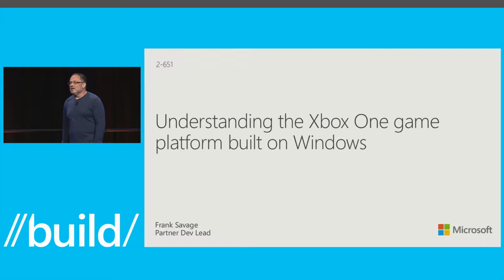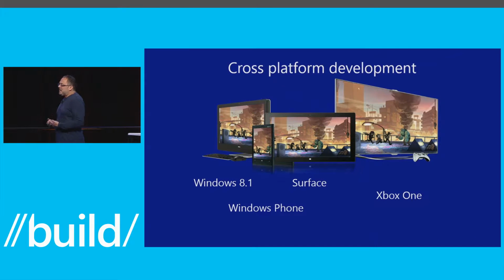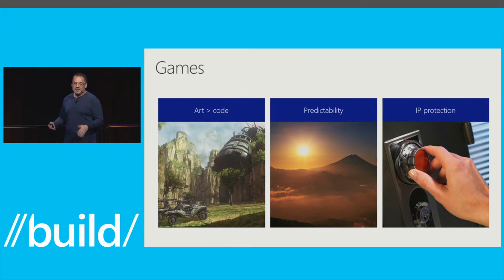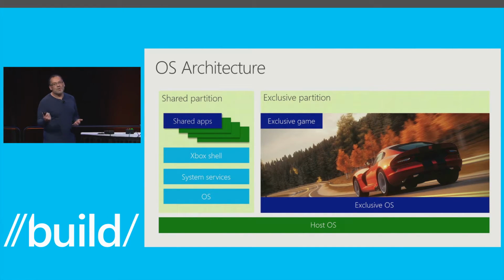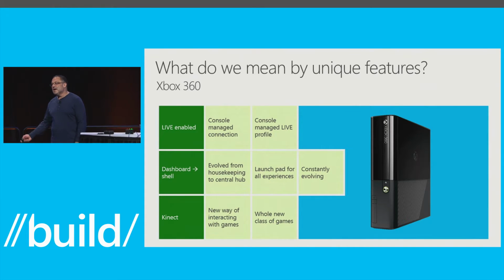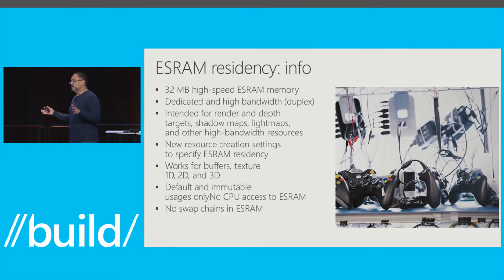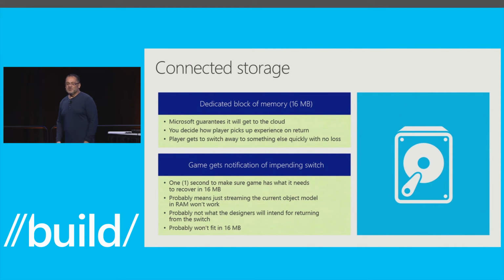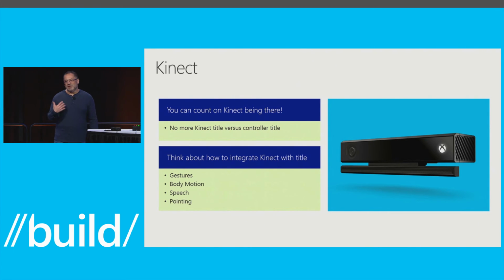Build 2014 Understanding the Xbox One Game Platform Built on Windows